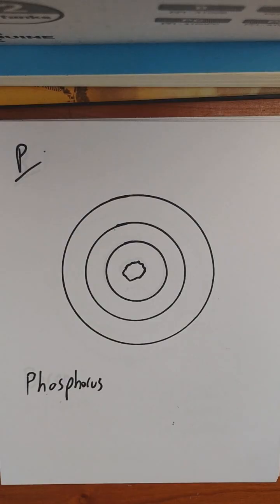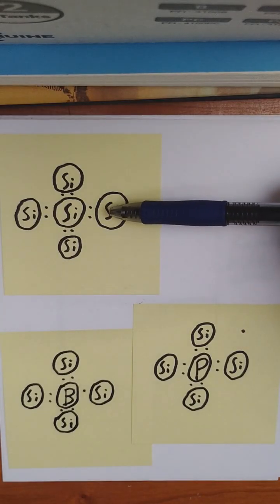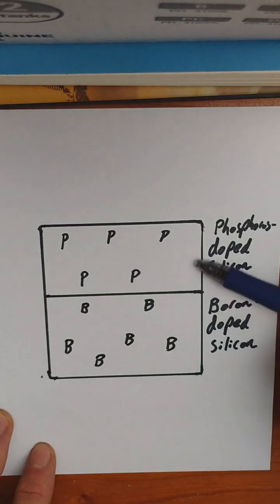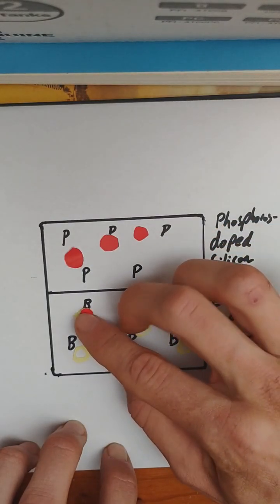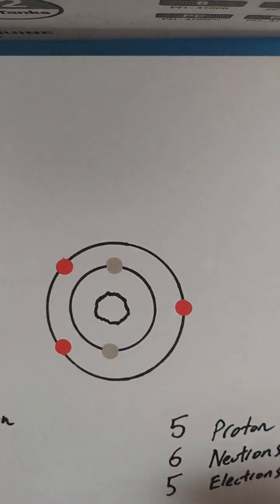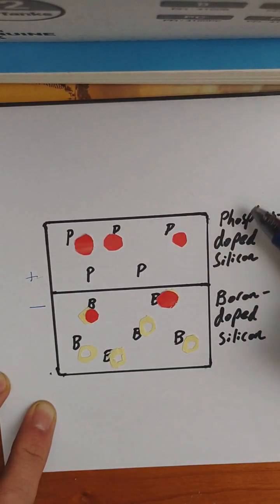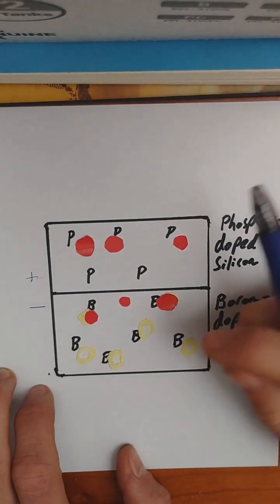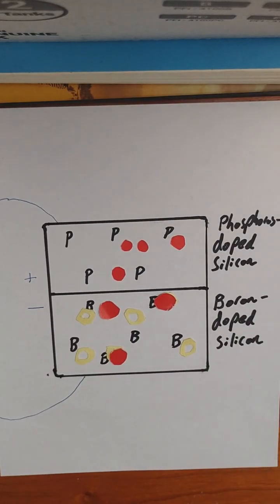how solar cells work, in more detail